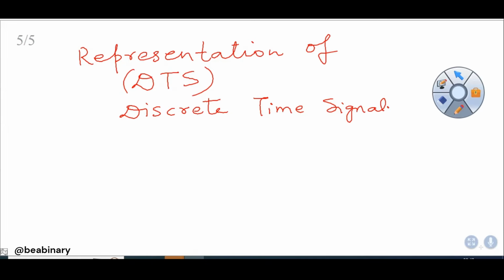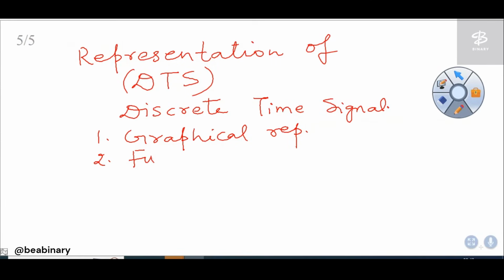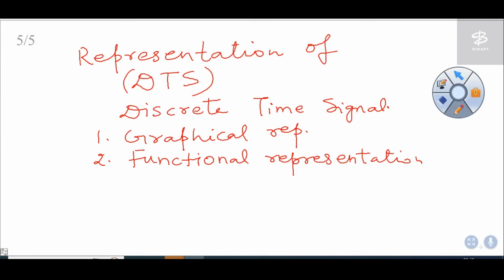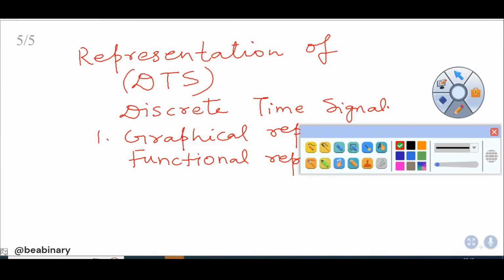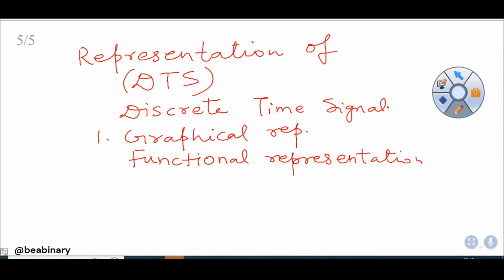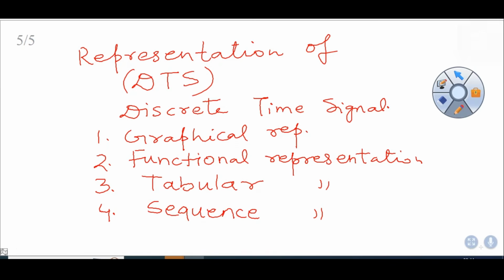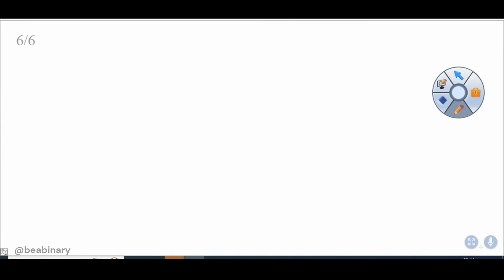2.0 Representation of DTS | Signals and Systems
This lecture is part of a lecture series on Signals and Systems by Mr. Palwinder for B.Tech students at Binary Institute.
Description
This video explains the representation of discrete-time signals (DTS) in the study of signals and systems. The lecture describes how DTS can be expressed mathematically using sequences indexed by integers, graphically using stem plots, and functionally through equations or tables. It highlights the importance of clear representation for analyzing signal properties such as amplitude, duration, periodicity, and symmetry. The video also discusses practical examples of DTS used in digital systems and signal processing.

Understanding the representation of discrete-time signals is essential for effective analysis, design, and implementation of modern communication and control systems.